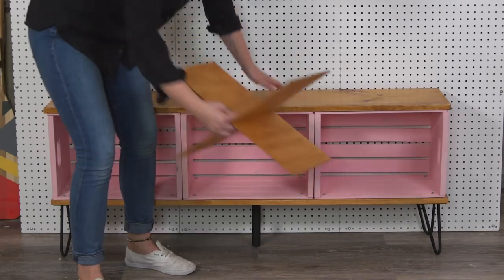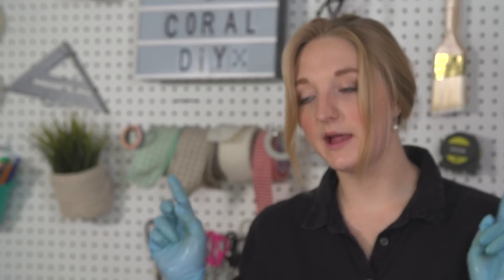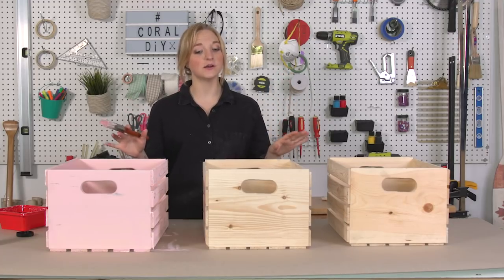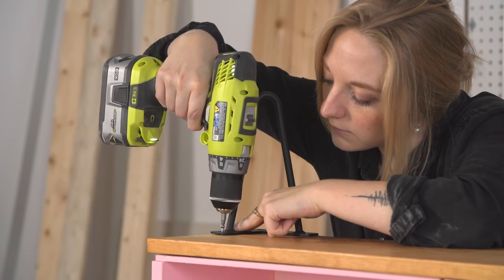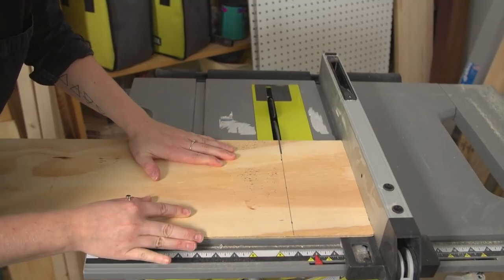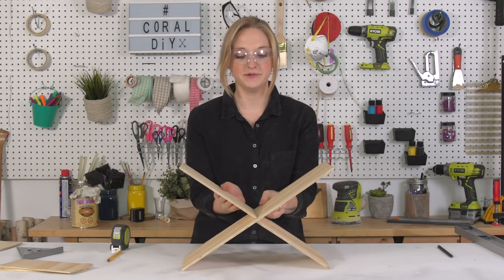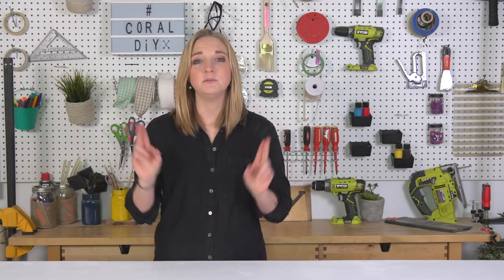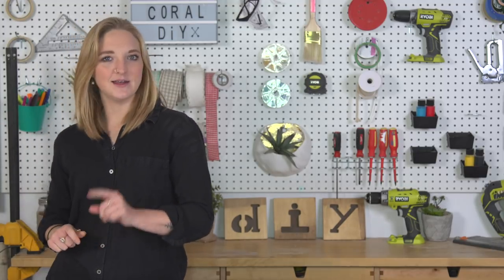DIY Home Workout Bench and Organization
Just in time for the Holidays! Check out our Buy or DIY E-BOOK for the DIYer in you!
This DIY Home Workout Bench and Organization Wall is everything you need to stay on top of your fitness routine!
Check out Dani's DIY Tutorial and make this project yourself!

Materials:
4 8” pin legs (¾” diameter)
1 Support leg @ 8”
Pink Chalk Paint
Wood Stain
Wood Finish
28 - 5/8” dome head wood screws
40 - Washers
16 - 2” wood screws
1/8th drill bit
Wood glue
220 grit sand paper
Peg Board Kit
Adhesive Mirror Tiles

Made possible thanks to the participation of The Bell Fund